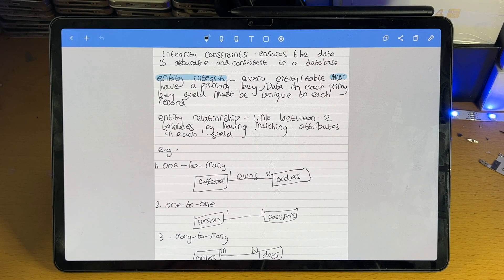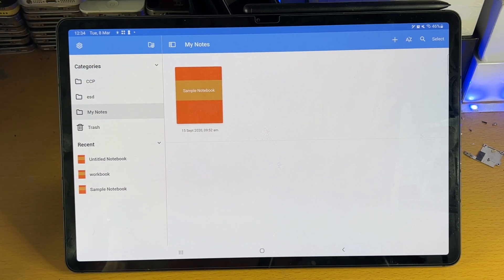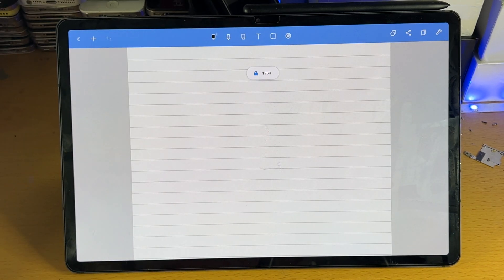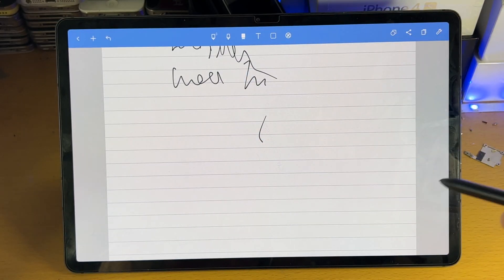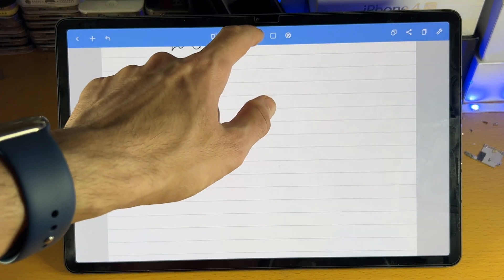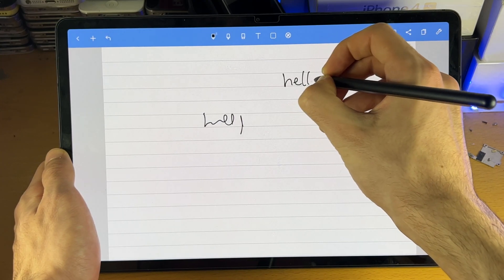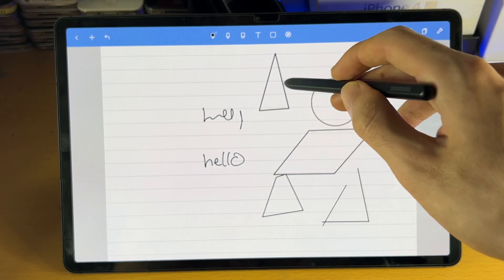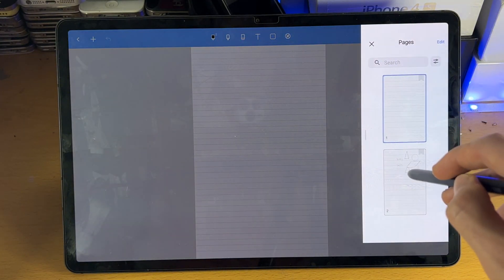How To use Noteshelf on any Android Tablet or Phone | Full Tutorial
How to use Noteshelf on Tablet or Phone | easily learn how to use and master the noteshelf app on your Android tablet or Android phone! Do you own an Android phone or tablet and want to learn how to use the noteshelf app? If so, this video is for you! I will teach you how to use the noteshelf app on tablet or phone in this tutorial. I will also cover extra features on the noteshelf app available to Samsung Galaxy S Pen owners as well.